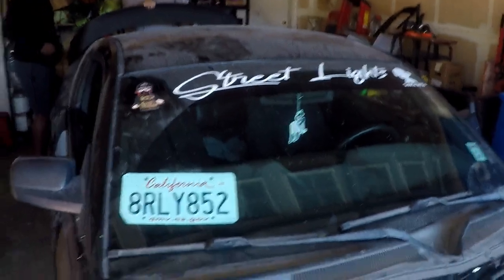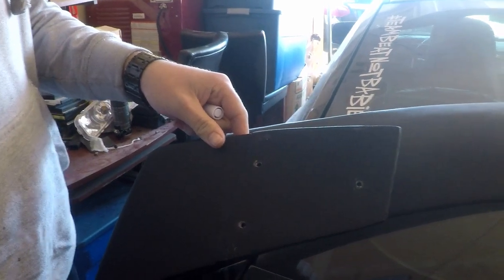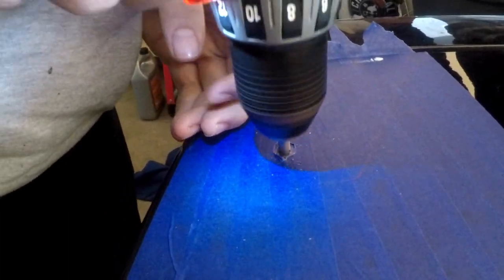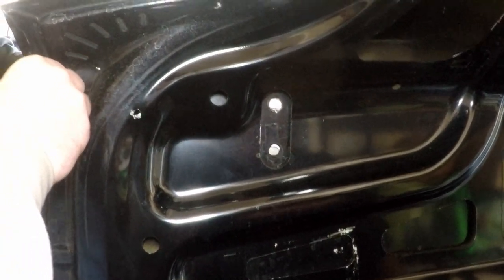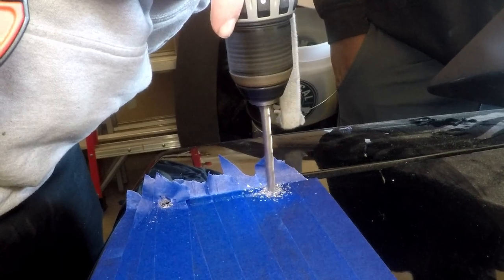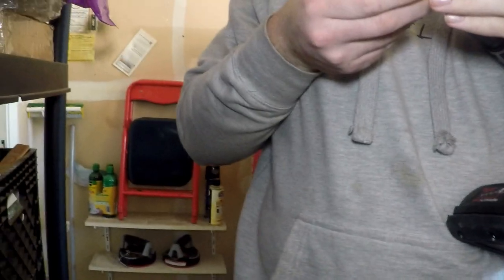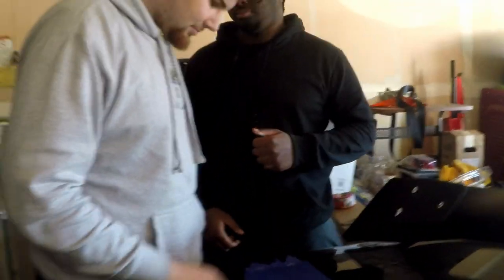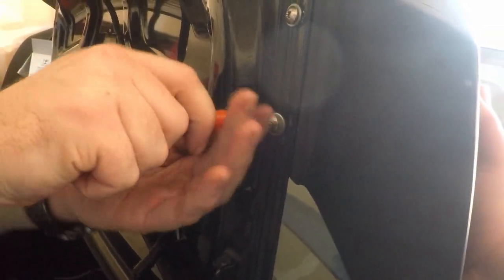VLOG#43 PUTTING NEW SPOILER ON THE MUSTANG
Street lights is a family based car club. We have a total of 24 members right now and all we can say they are all our brothers like a tight family bond. Most of what we do is work on cars, have car meets and drives often. We would love to see everyone’s support and we will be putting out content once a week.